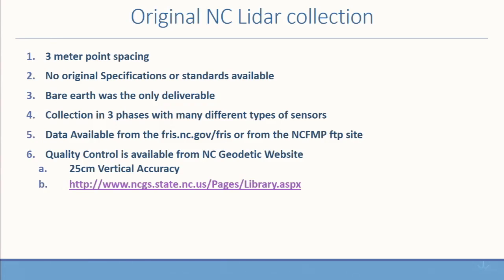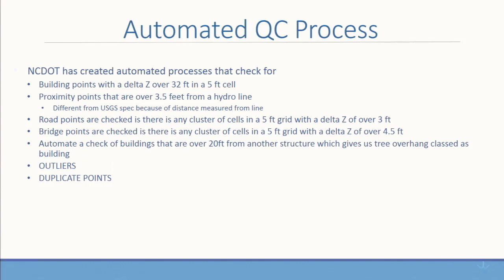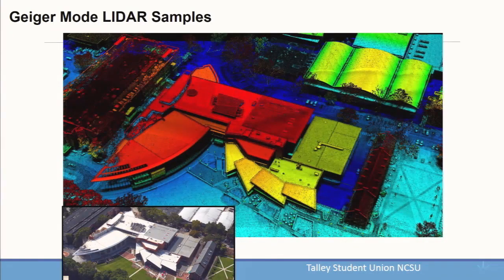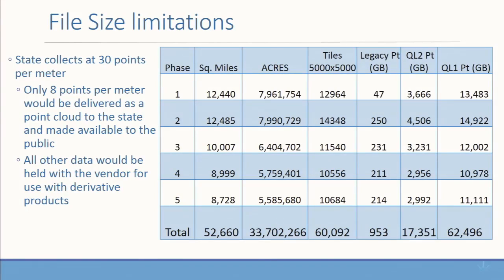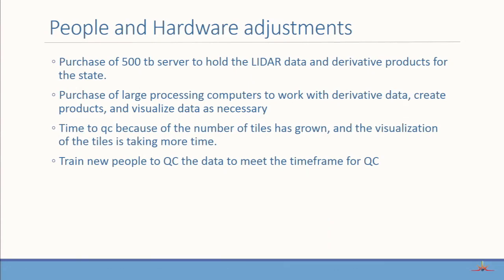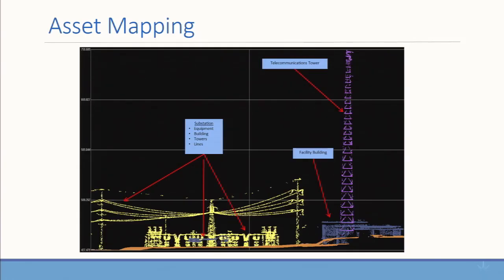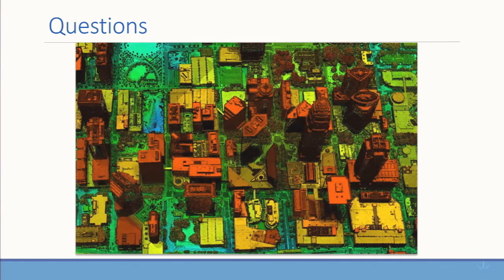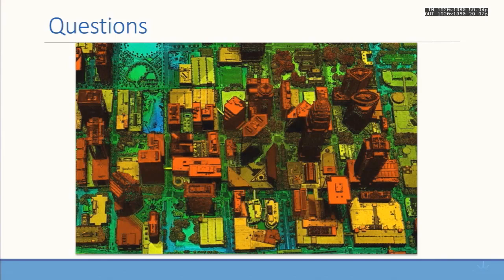Lidar, state of the State